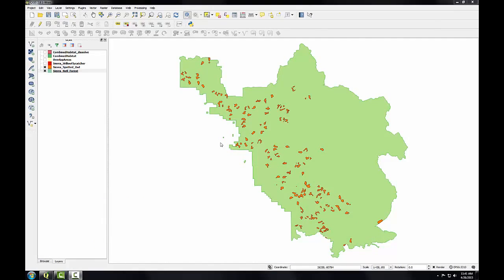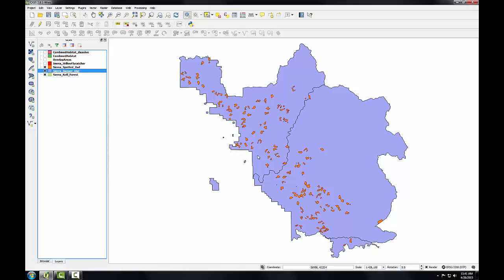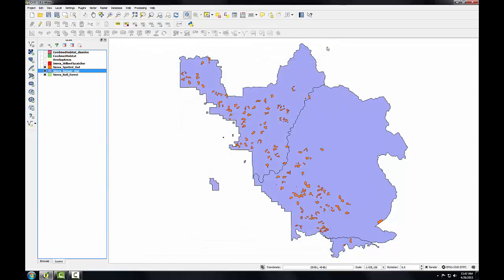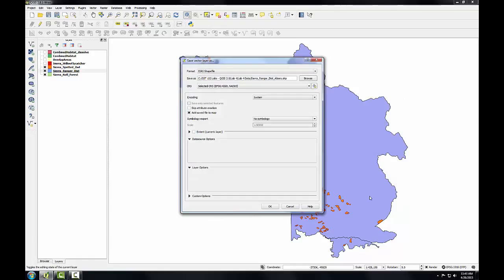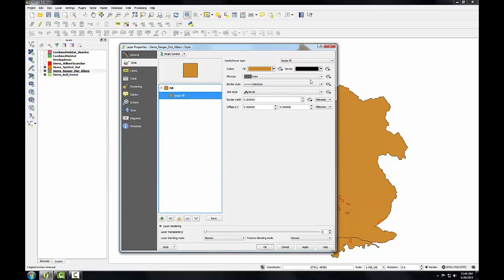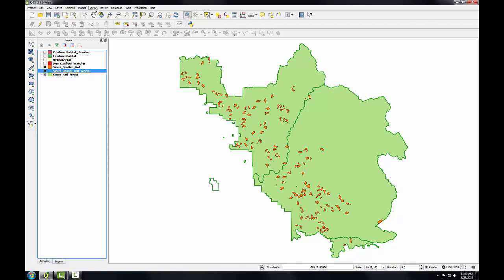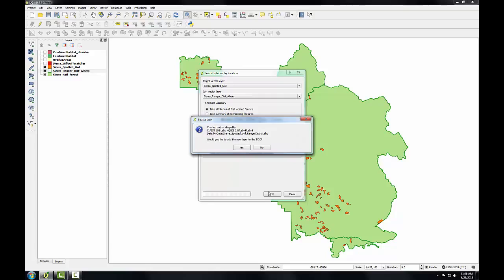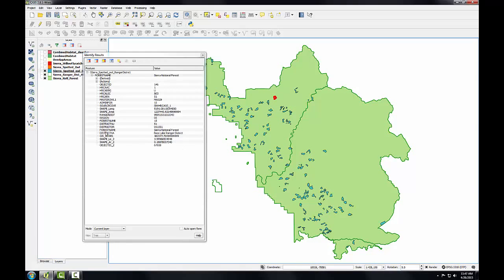Lecture 2 Practical GST102 Lab4 Task4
Downloadable Material, Extra Readings, Activities, Quizes and Exams
Download Questions For this Course
Pre Quiz